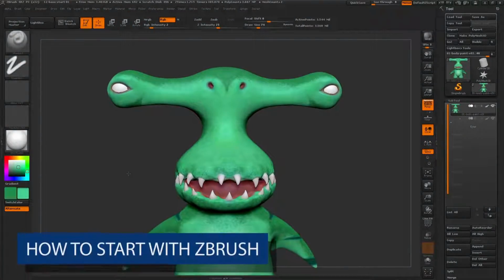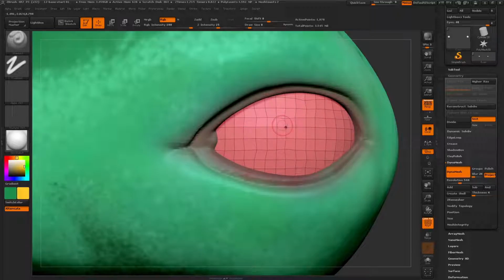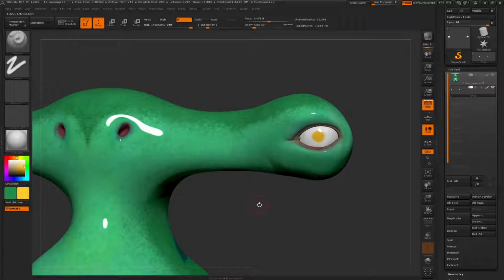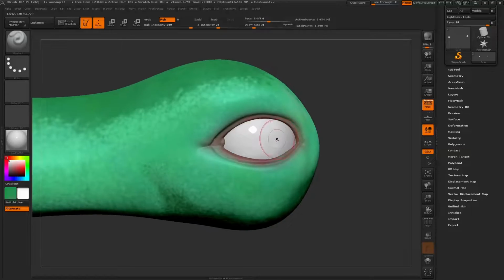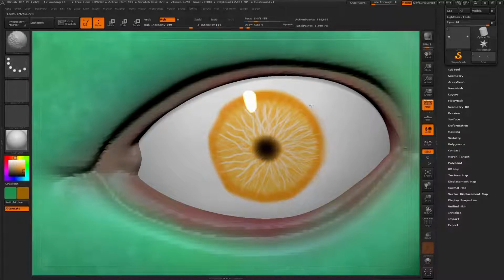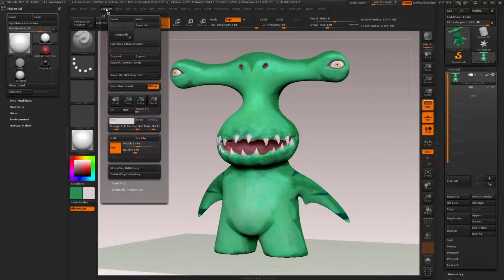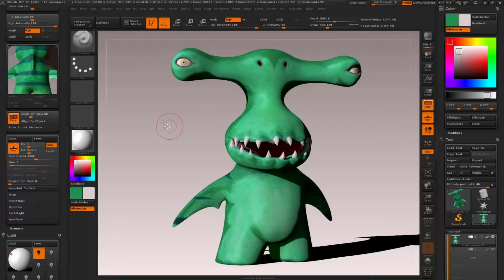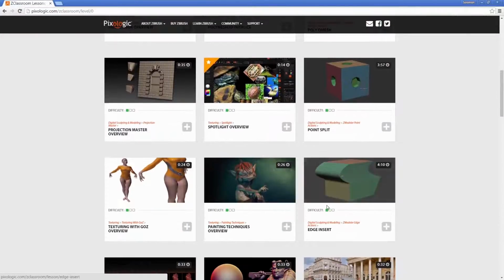ZBrush Tutorial How to Start Part 12 Final PolyPainting & Rendering